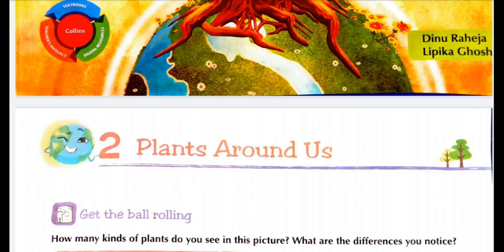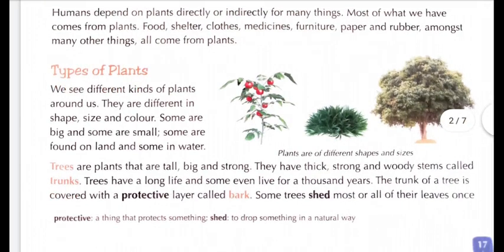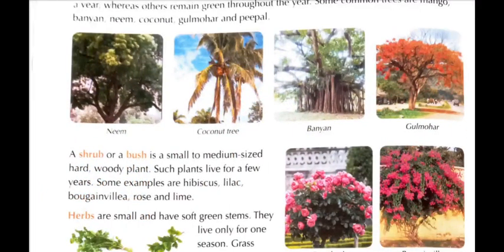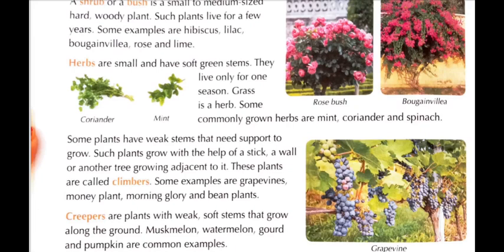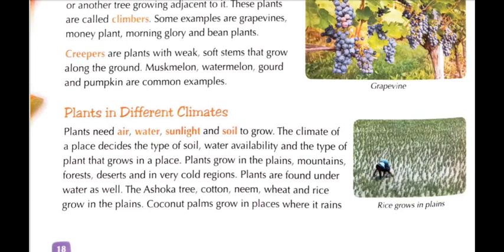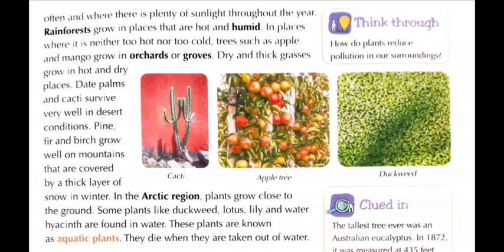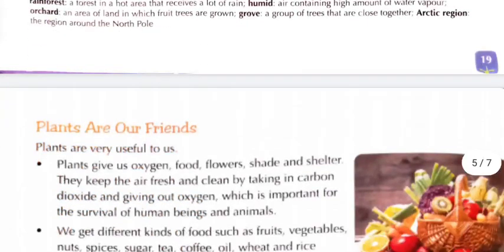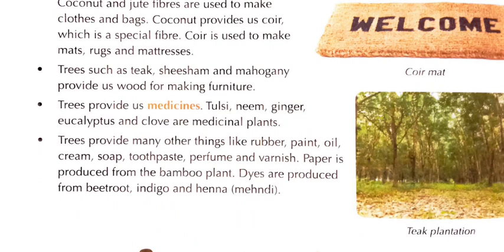EVS - CL- 3 - CH - 2 - "PLANT AROUND US" II DIVINE SCHOOL, ZIRADEI, SIWAN